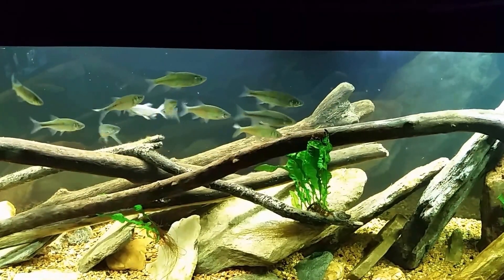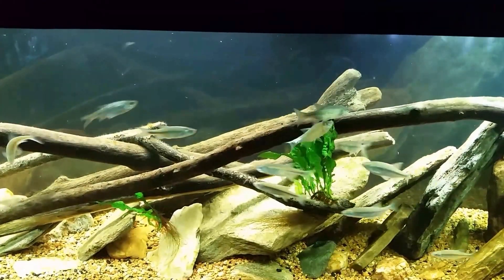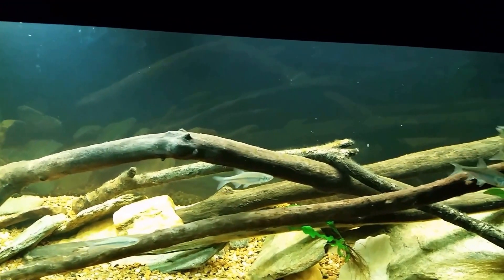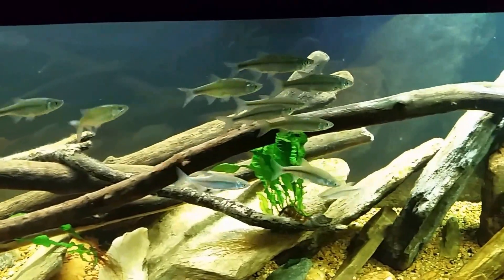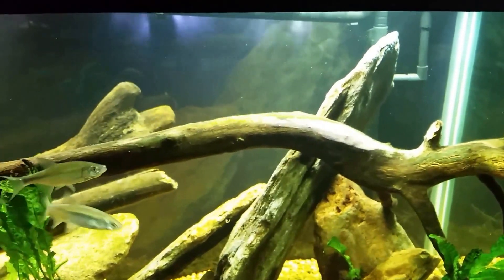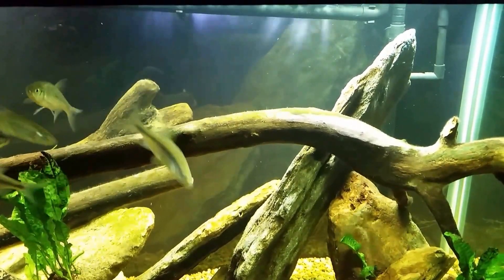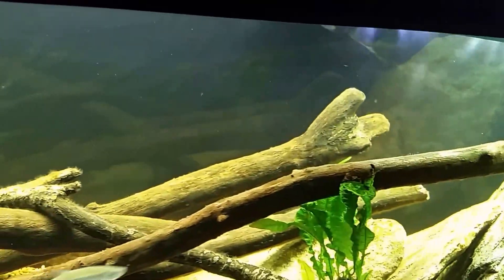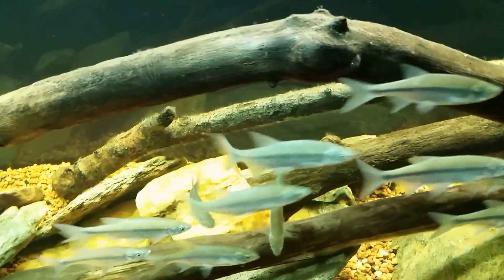Native Tank Update 12/25/16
I've lost a few more Golden Shiners over the last several days, but I've controlled or killed the Spirogyra algae (Maiden's Tresses or Maiden Hair algae) by scrubbing manually and using H2O2 (hydrogen peroxide) to eradicate it. Hydrogen Peroxide for Algae Control can be effective, but you must use caution. H2O2 can kill fish very quickly if used incorrectly.